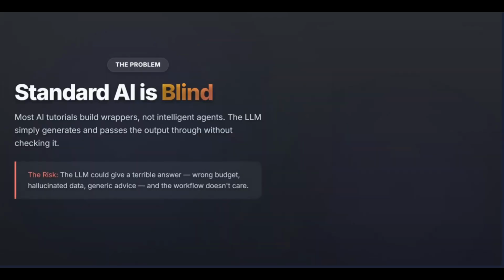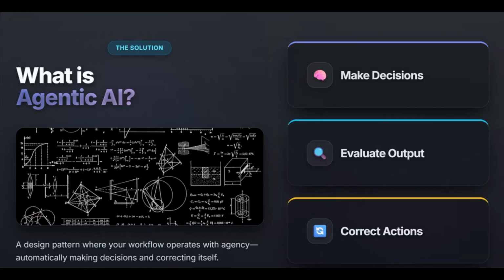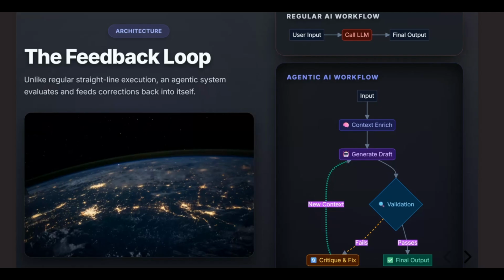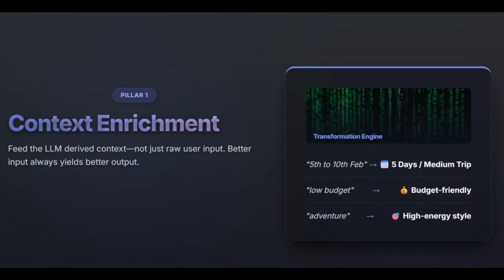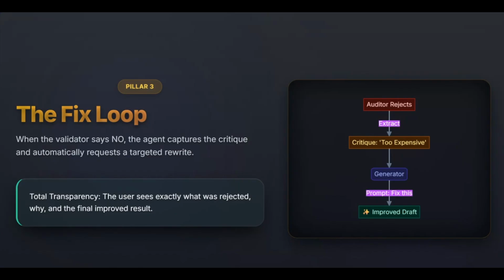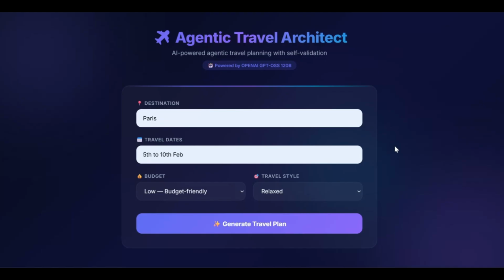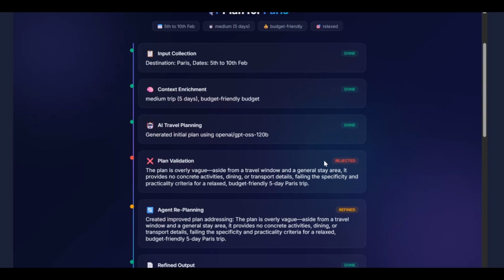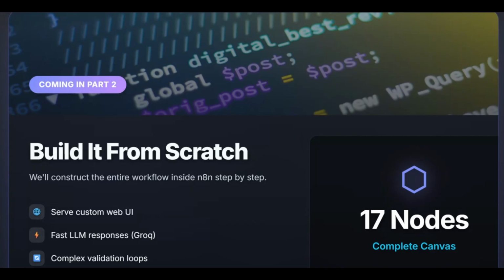n8n AI Agent Tutorial | Complete Beginner Guide (Part 1)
⬇️ Groq API (Used for fast LLM calls in upcoming part)

✔️ What is Agentic AI (in simple terms)
✔️ Why regular AI workflows are not enough
✔️ The concept of self-correcting AI systems
✔️ How AI can validate and improve its own output
✔️ Real demo: Agentic Travel Architect (built in n8n)

⚙️ Core Concept: Agentic AI

Traditional AI flow
Agentic AI flow:
✔️ Self-evaluation
✔️ Feedback loop
✔️ Continuous improvement

🌍 Live Demo: Agentic Travel Architect

Built fully inside n8n:

✔️ Custom UI served from n8n
✔️ Multi-step execution timeline
✔️ Validation with YES/NO decision
✔️ Automatic re-planning on failure
✔️ Side-by-side comparison (Rejected vs Improved plan)

✔️ Build full workflow from scratch
✔️ Serve UI from n8n
✔️ Integrate Groq API
✔️ Implement validation + rejection loop
✔️ Visualize entire agent flow

🧩 Use Cases of Agentic AI
AI workflow automation
Smart decision systems
Self-correcting chatbots
Travel planning assistants
Content generation pipelines
Data validation systems

If this video gave you clarity on Agentic AI:

💬 Comment what agentic workflow you want next